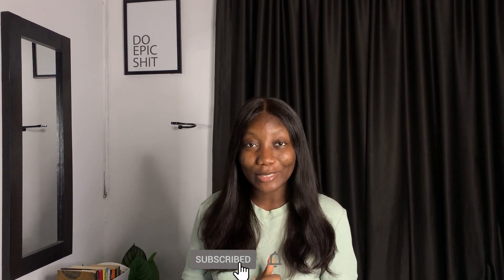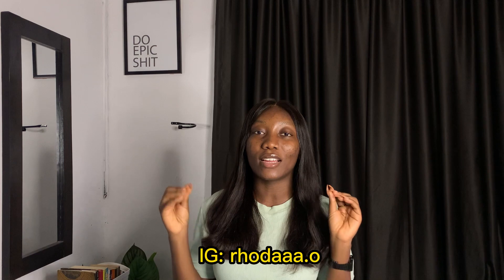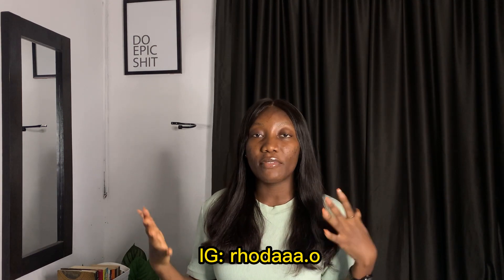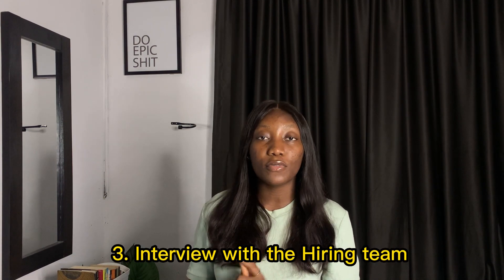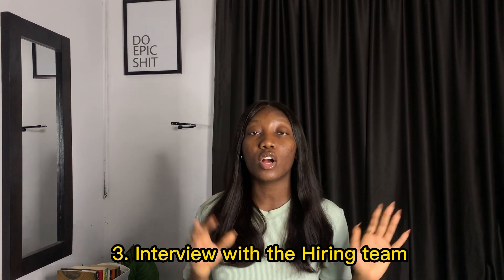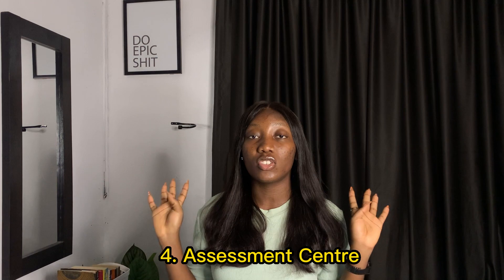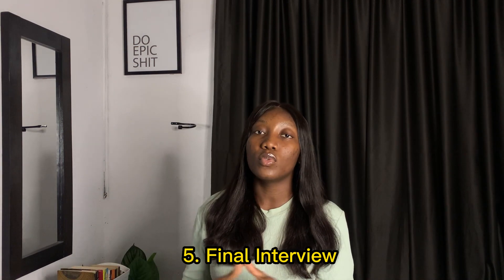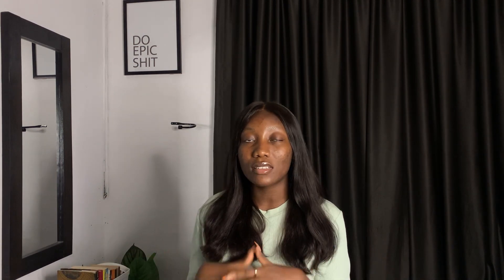British America Tobacco (BAT) Global Graduate Program 2023 | Recruitment Process Explained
In this video I explain everything you need to know about British America Tobacco's Graduate Trainee Program.